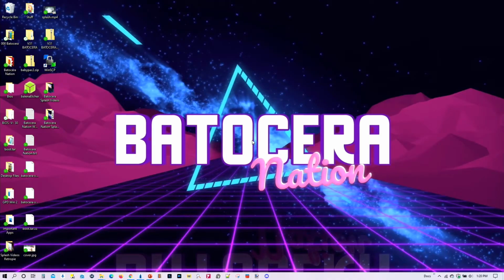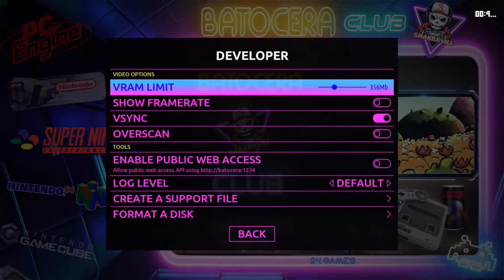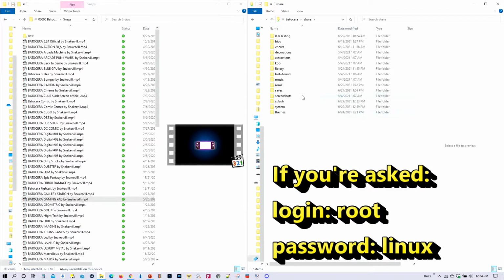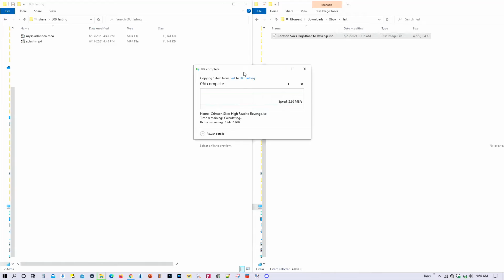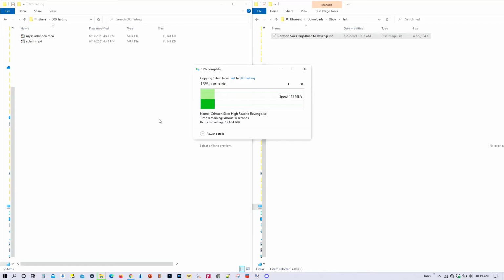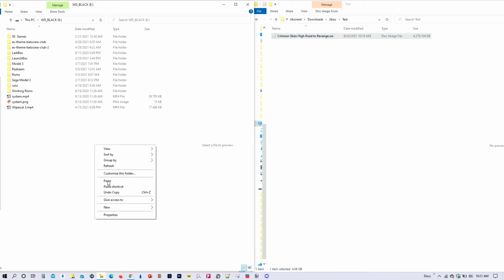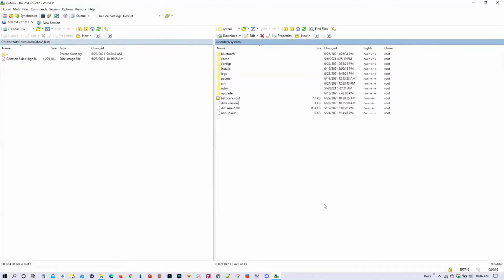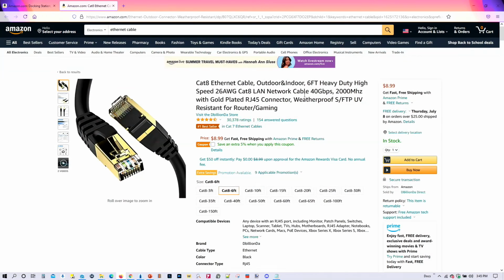How to Quickly Copy Your Games into Batocera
Quick tutorial that will show you how you can quickly copy your games and files into Batocera.  It's a new feature introduced with Batocera 31.

I want to emphasize that you connect your Ethernet cable from your Windows PC to your Batocera system.  I did not connect it to my Wifi Router.

USB Hub with Ethernet Port

Ethernet Cable: